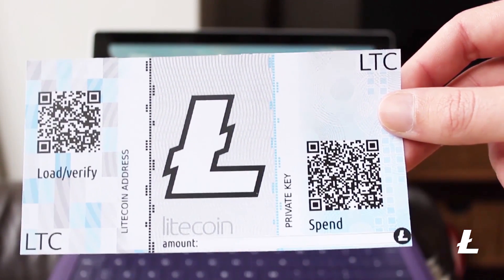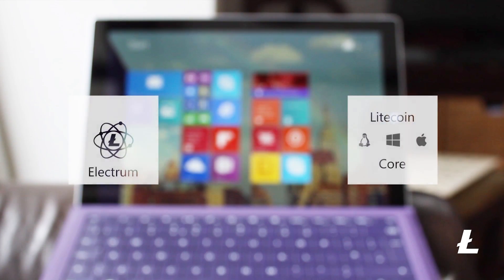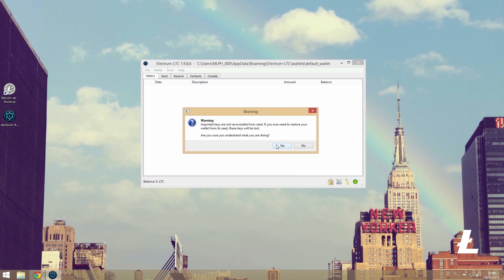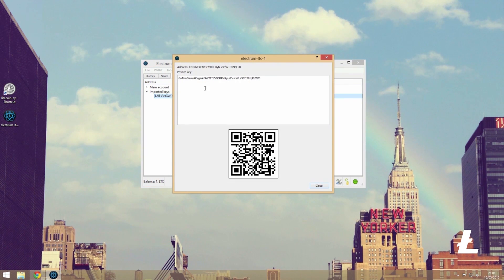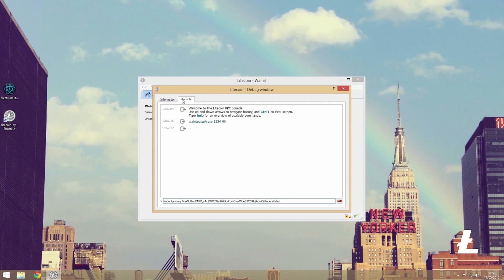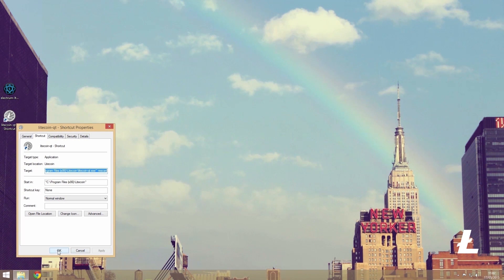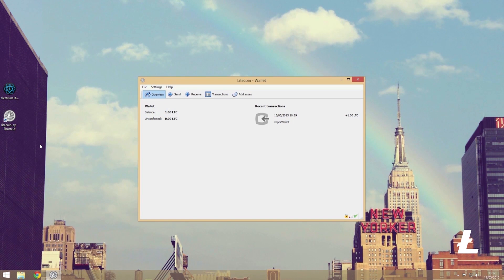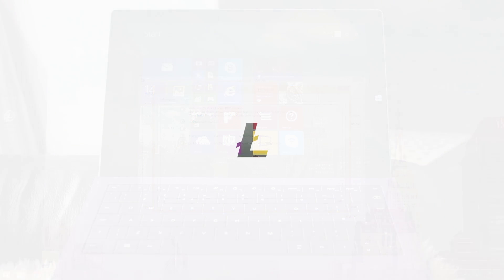How To Export & Import Private Keys (Litecoin/Bitcoin)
There are a number of reason one would want to Export a private key, here's how.

👓 Command Lines (Core Wallets):
- Walletpassphrase [yourpassphrase] 60
- Importprivkey [yourkey]
- dumpprivkey [youraddress]

Additional note: 60 refers to the time/s of how long the wallet will remain unlocked. You can change 60 to any number